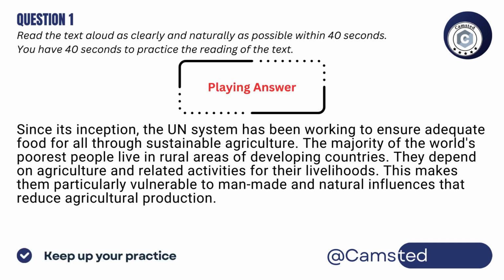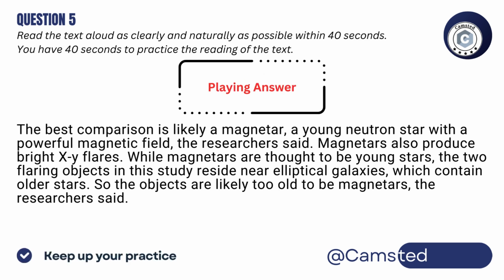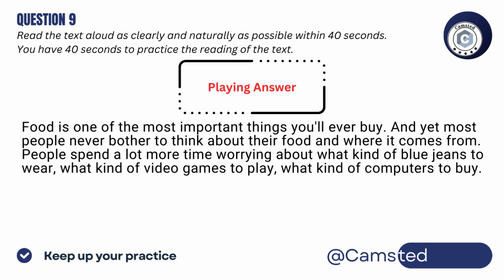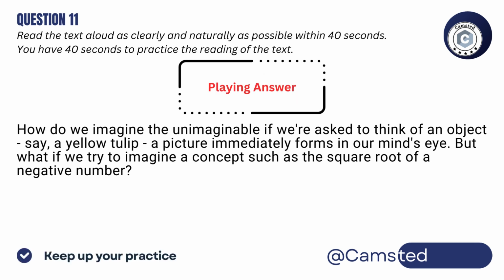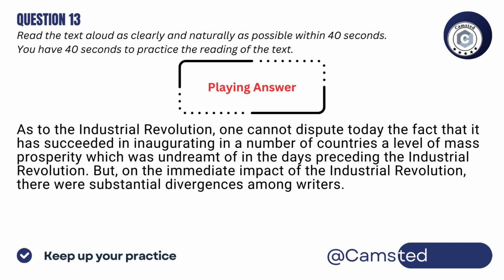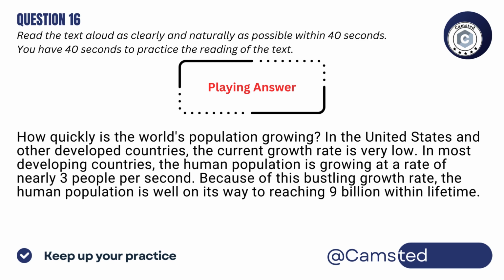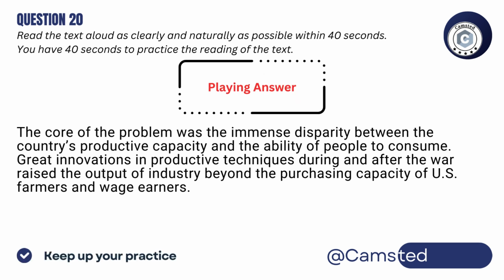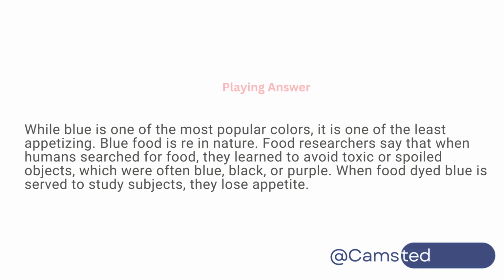PTE - Read Aloud - February 2024 - Most Recent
Queries answered:

Keep Supporting.

Channel: Camsted™